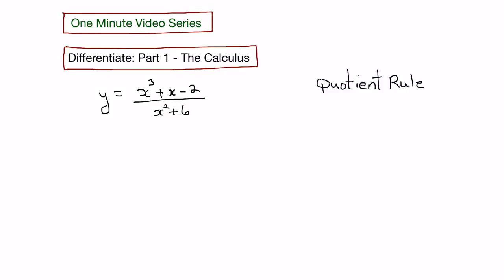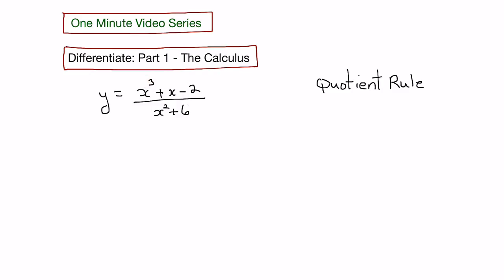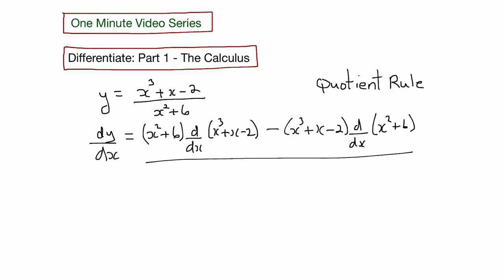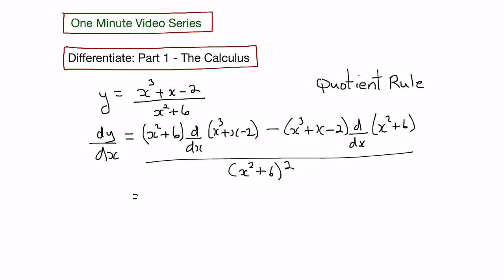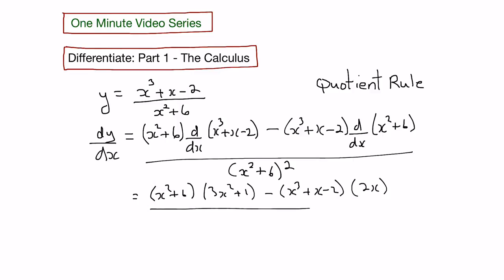Finding the derivative using the quotient rule - part 1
This one-minute video demonstrates how to find the derivative of a function using the quotient rule (the calculus part).